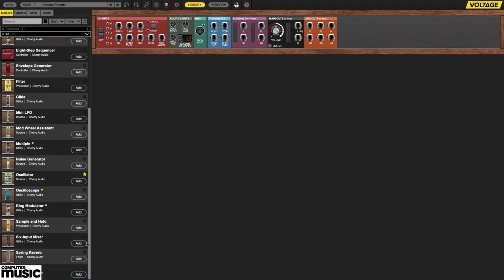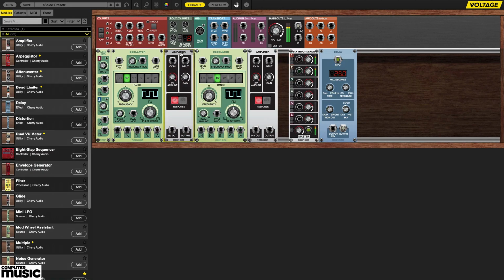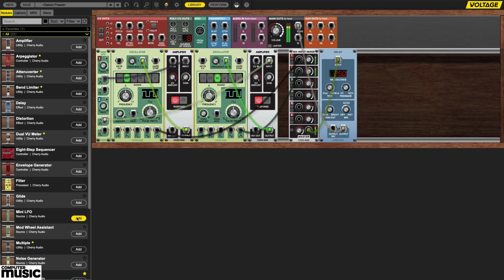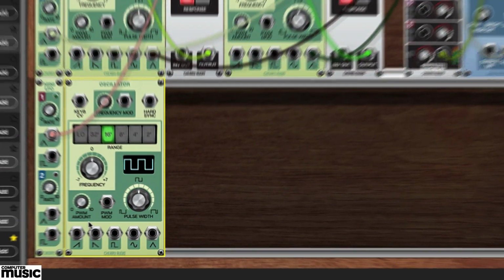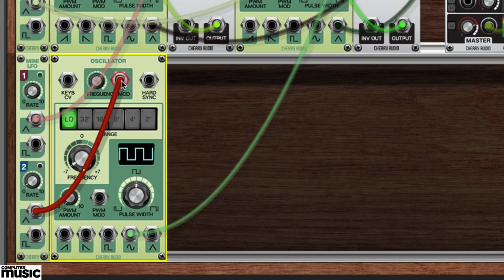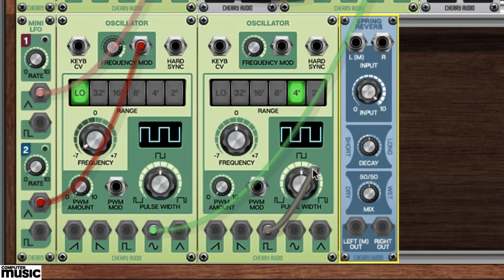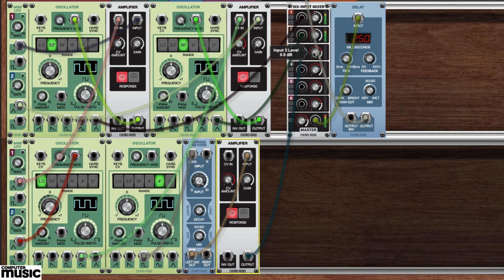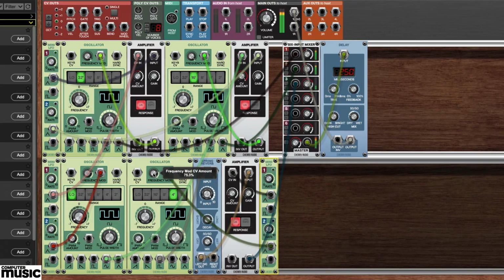10 Designing a modular drone with modulation